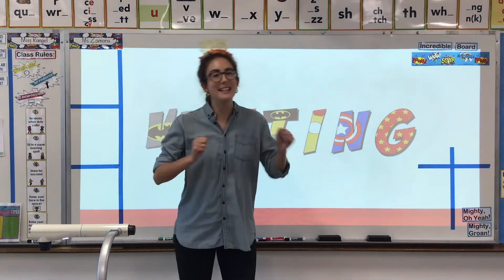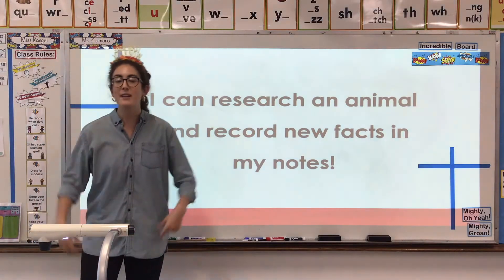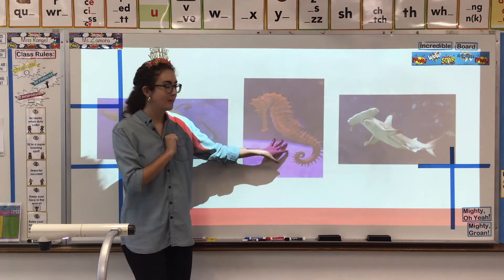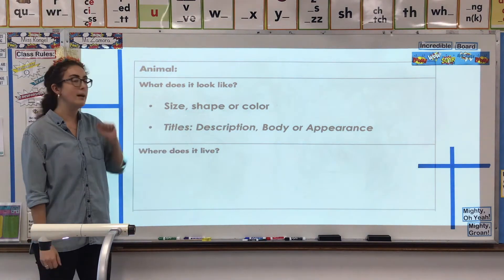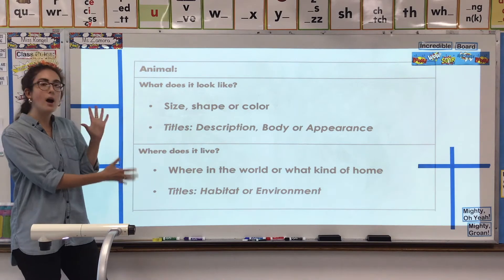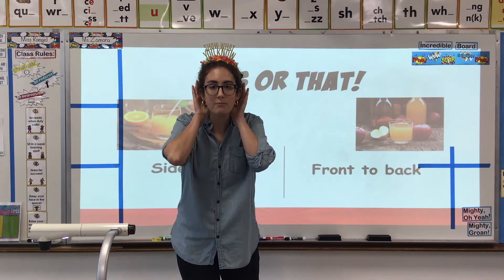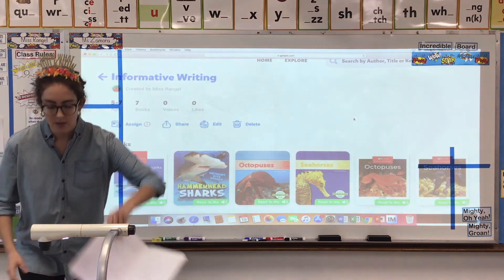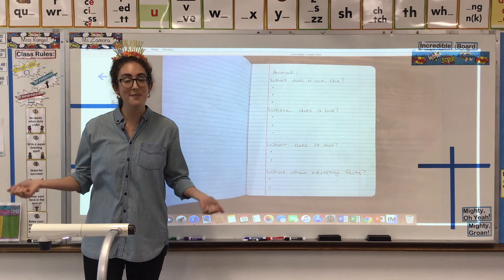Writing - January 20th